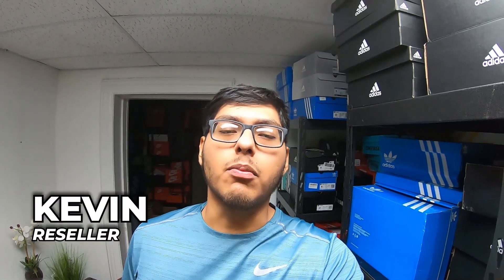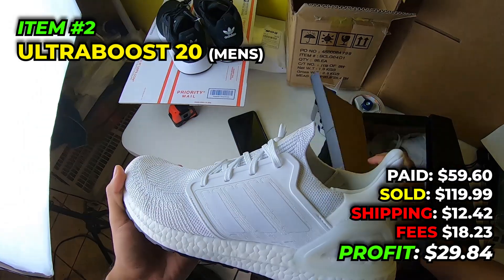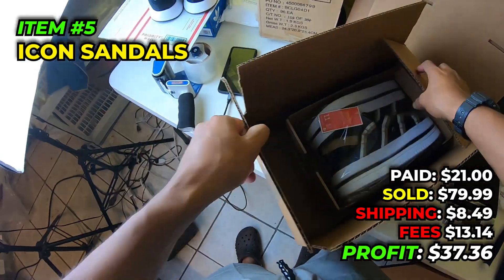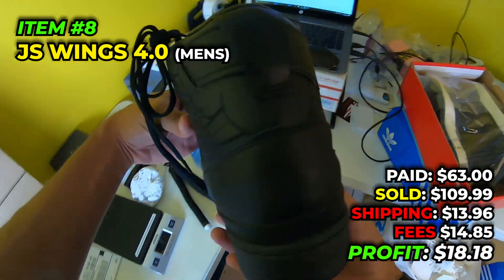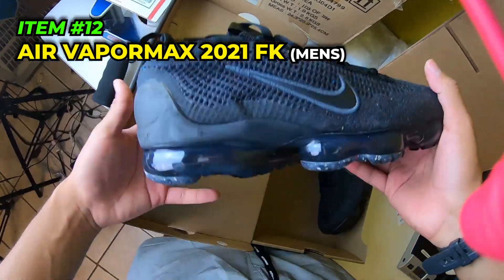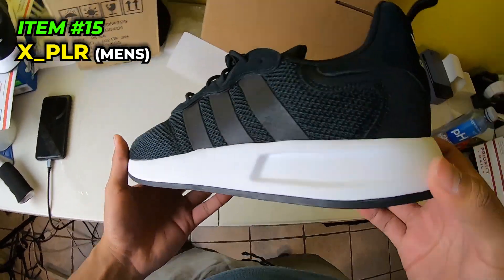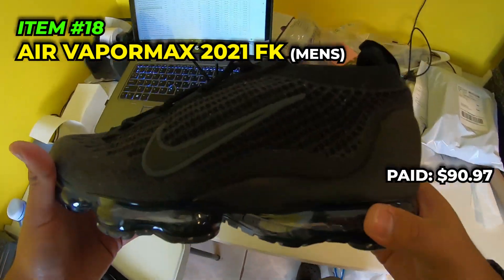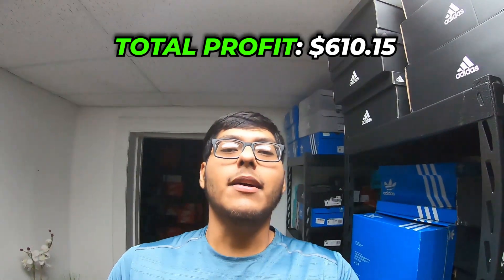Are These My Top Selling Nike Shoes?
In this video I pack some shoes and clothing that I sold on eBay.